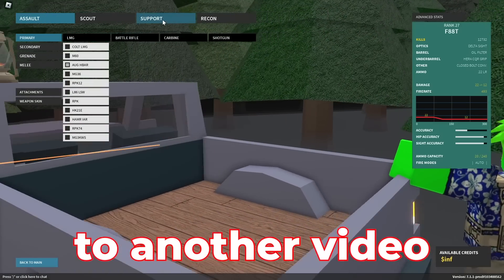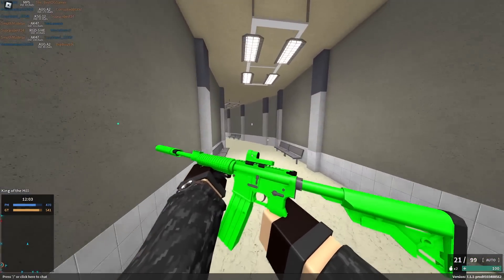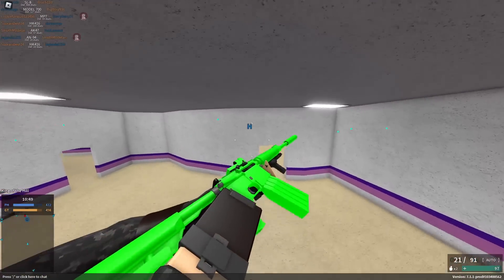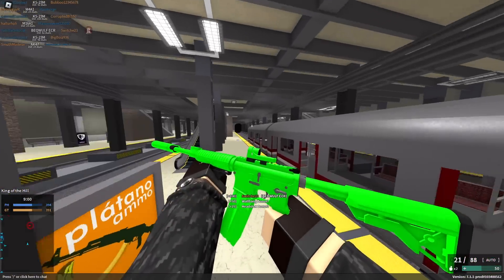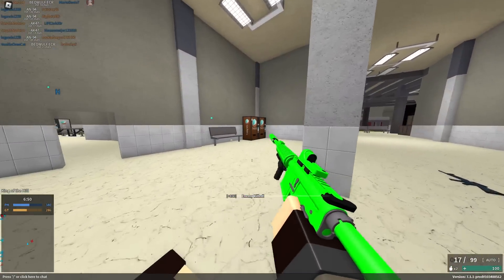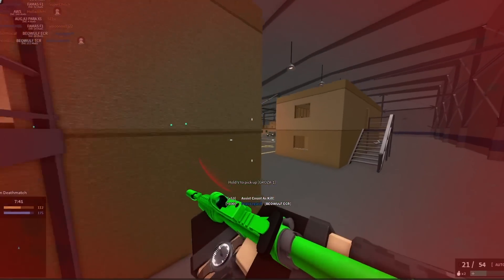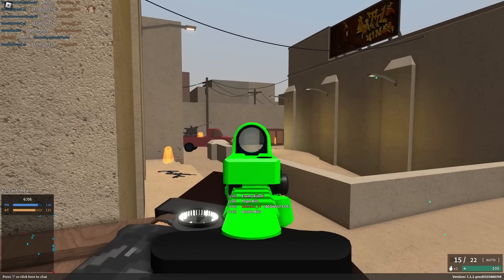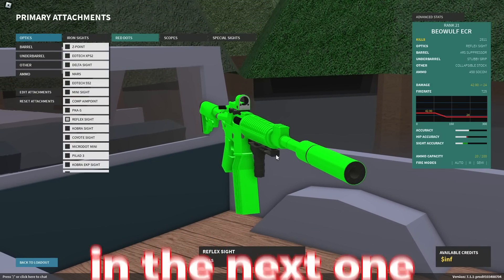I Was So Wrong About This Gun